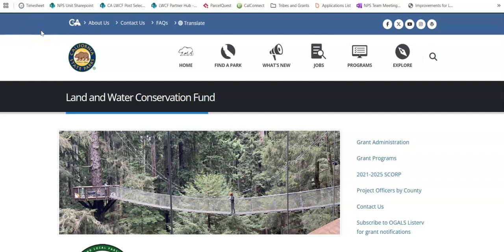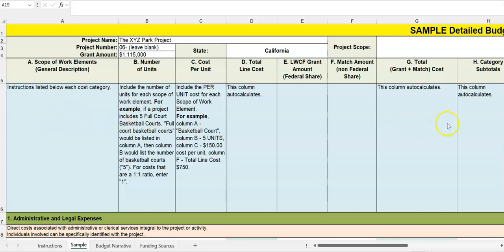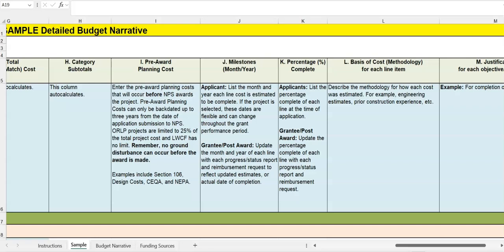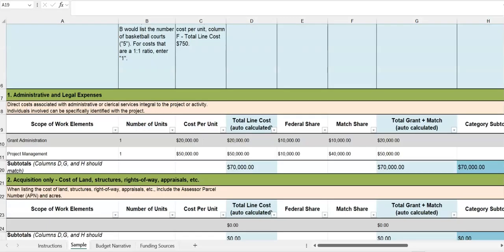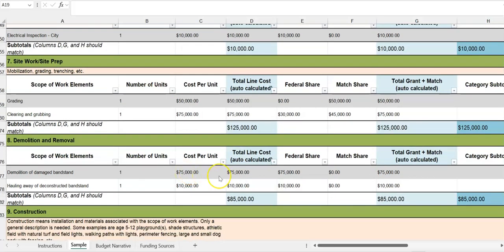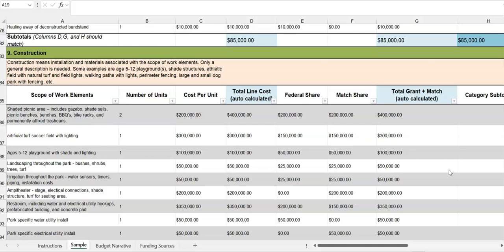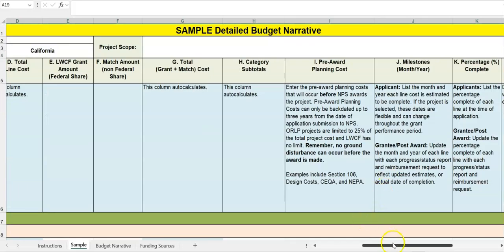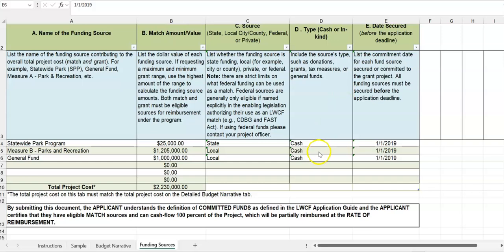LWCF and ORLP Budget Narrative: Rev. 1.23.2025